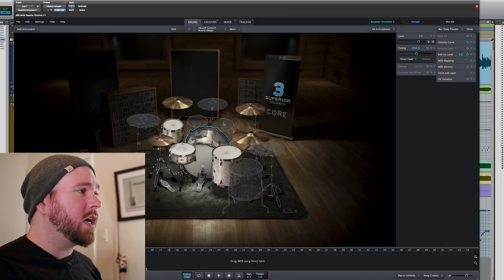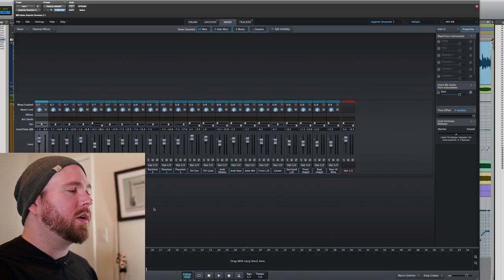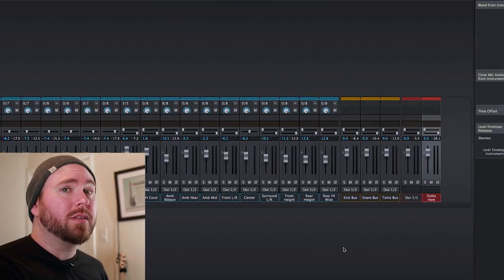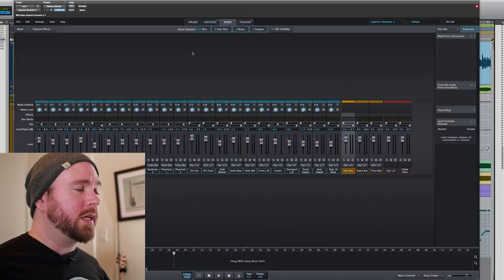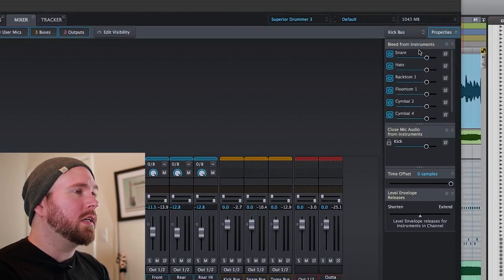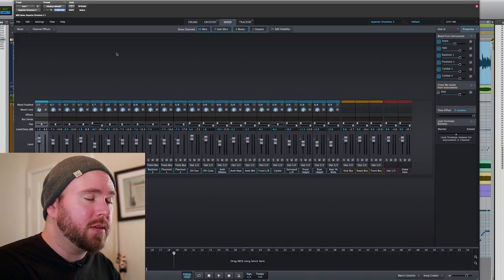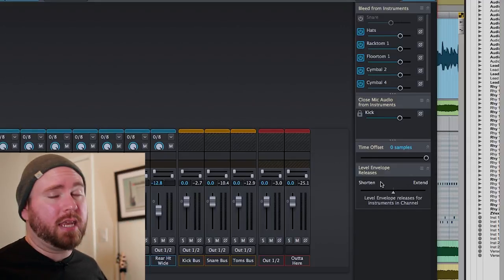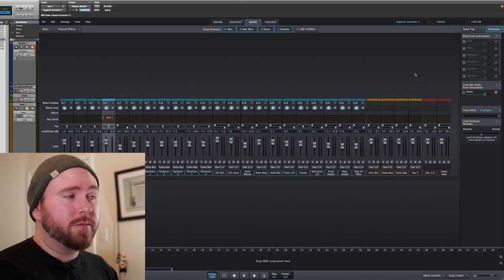How To Mix in SUPERIOR DRUMMER 3 | GEAR GODS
Trey shows you how to use the Mixer window in Toontrack's Superior Drummer 3, including the routing, effects, and bleed functions.